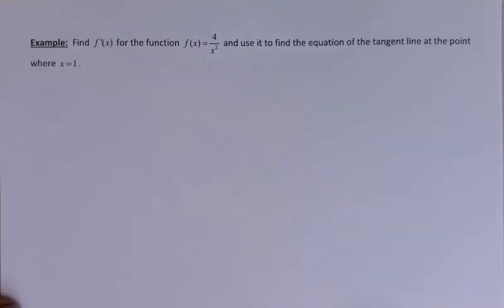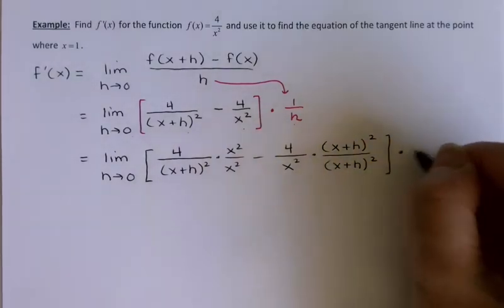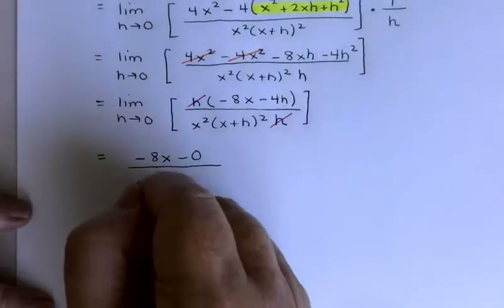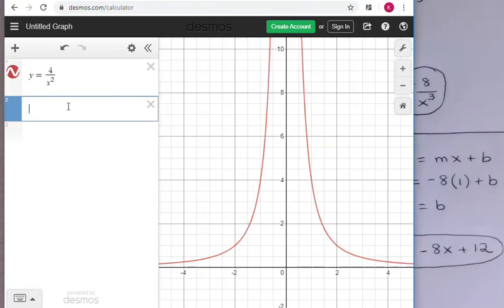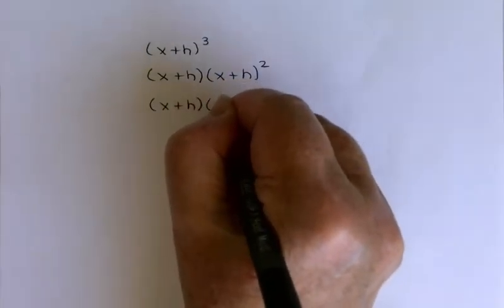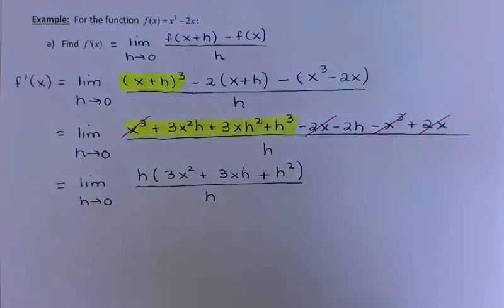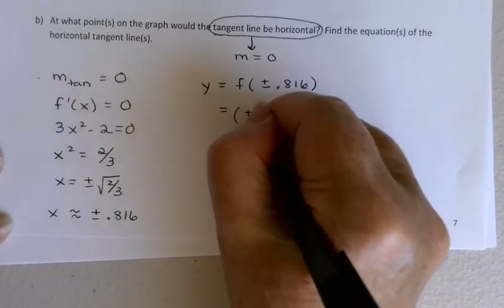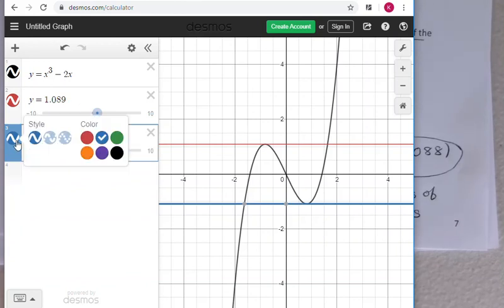MAT 151 Section 2A Part 2